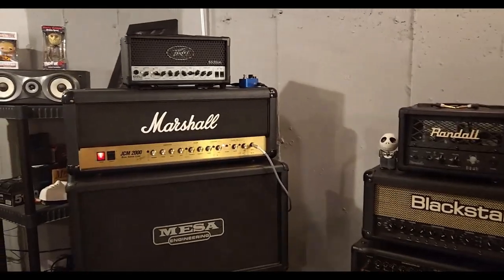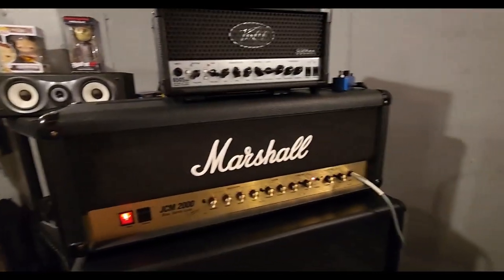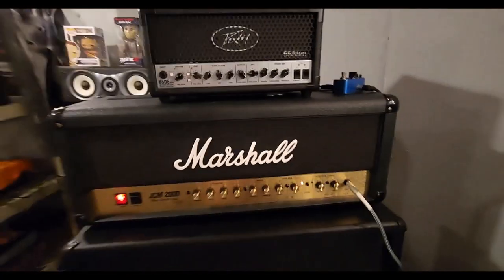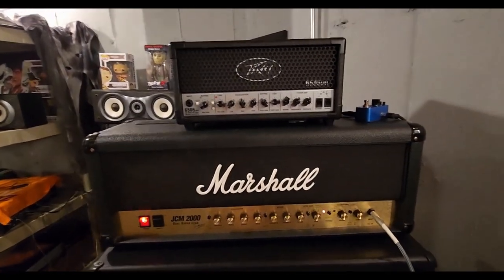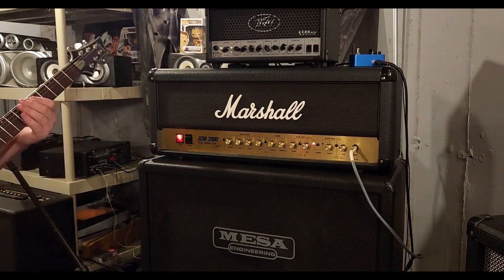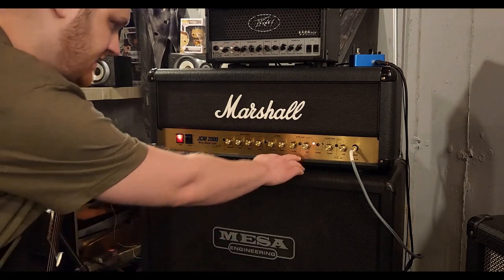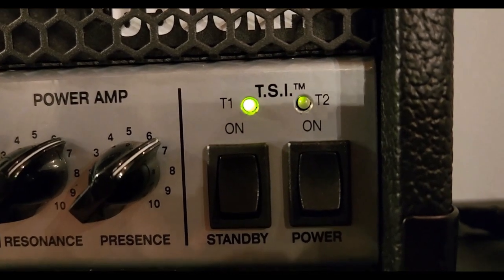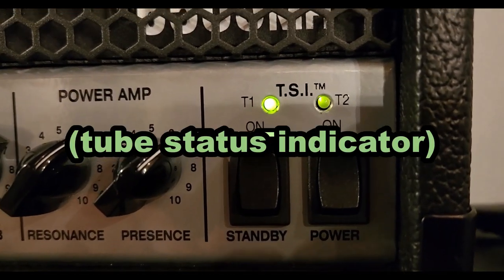Peavey 6505MH vs Marshall JCM2000 DSL100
Believe me when I say that Peavey has been blowing away my tonal expectations since my VYPYR 75 in 2010.

The Marshall JCM2000 is crisper, clearer, and crunchier in person. It would win a clean or crunch battle by an eternity. However, the Peavey 6505MH has such a tight punchy high gain distortion. It sounds like a high gain amp, whereas the Marshall feels like a pushed hard rock amp.

This 20-watt Peavey requires absolutely ZERO pedals in front of it. The tone and volume actually suffer from any boosts. With this being said, adding my Tube Screamer mini to the Marshall basically puts them even.

End result: I'm keeping both amps forever.